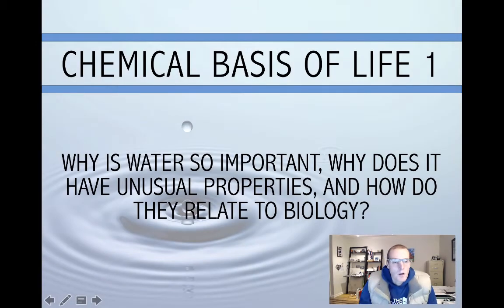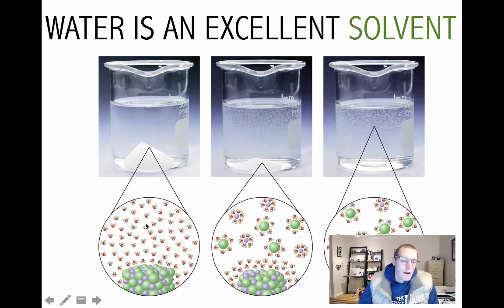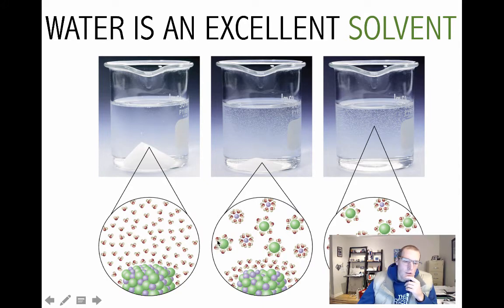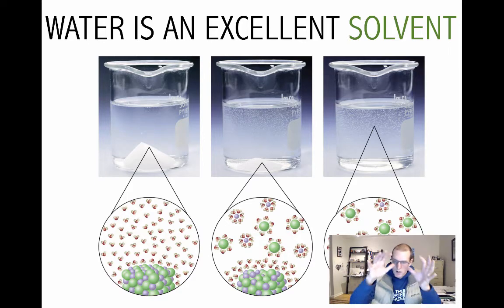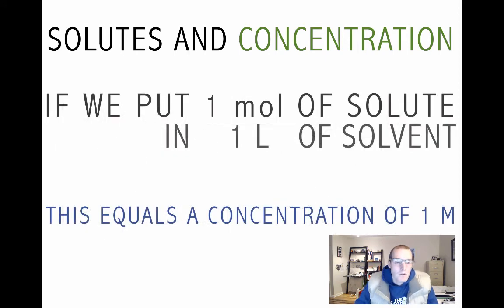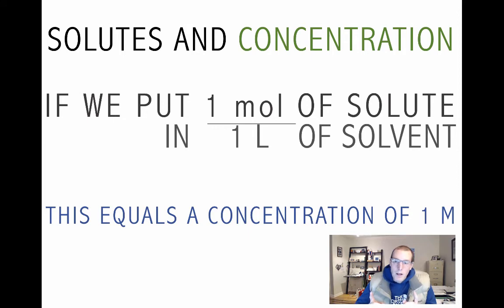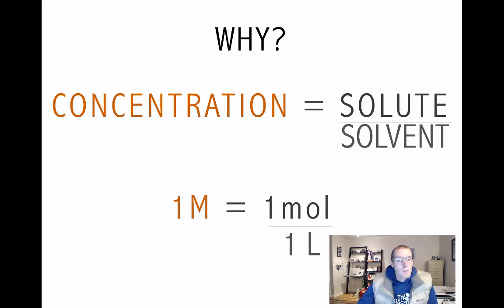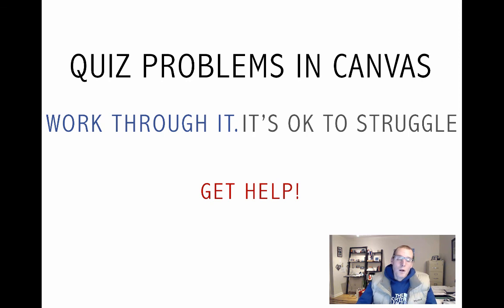OGB1 Week 2 P4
Table of Contents:

00:00 - CHEMICAL BASIS OF LIFE 1
00:11 - OTHER PROPERTIES
01:05 - WATER IS AN EXCELLENT SOLVENT
04:02 - SOLUTES AND CONCENTRATION
05:04 - SOLUTES AND CONCENTRATION
06:17 - WHY?
07:29 -
08:03 - QUIZ PROBLEMS IN CANVAS